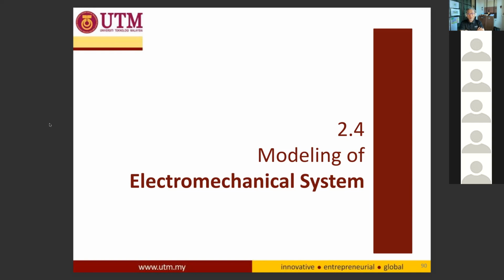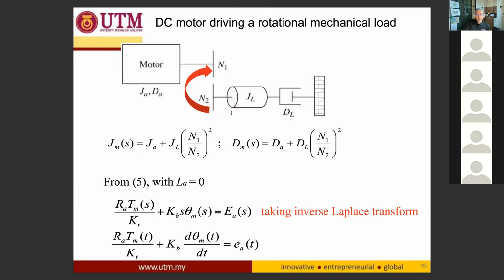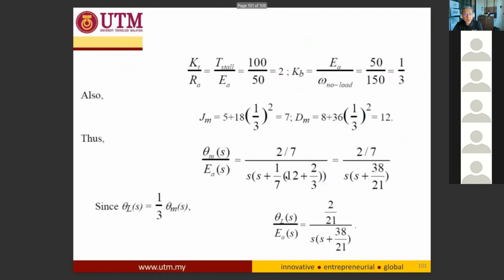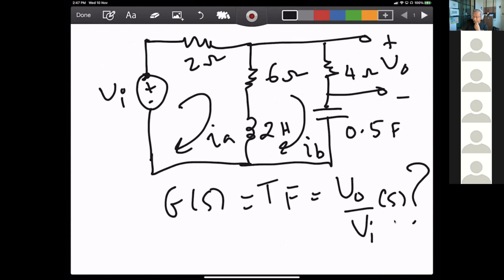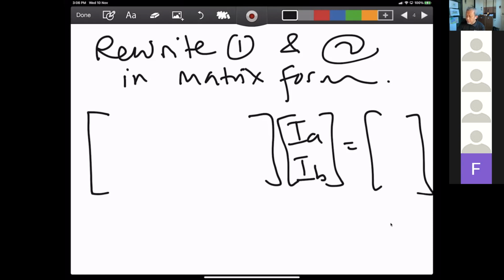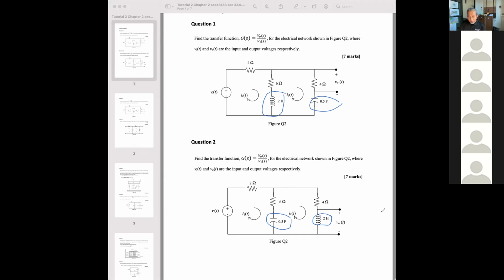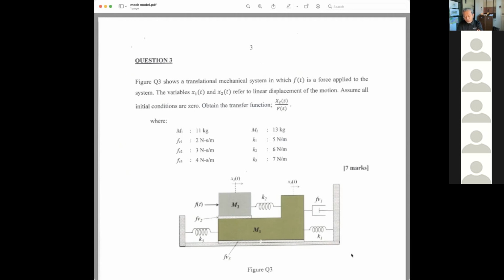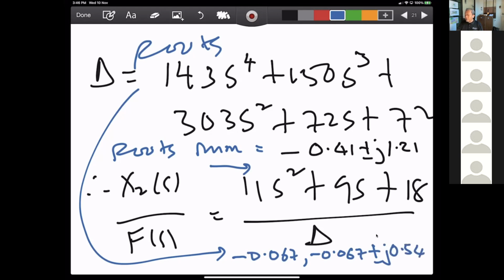Wednesday class seee3133 10 Nov 2021 2 pm